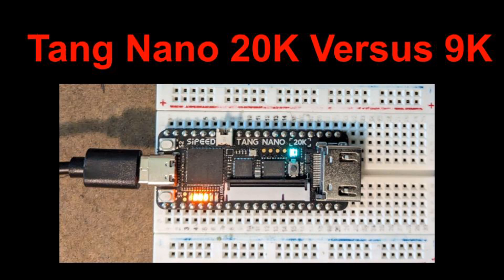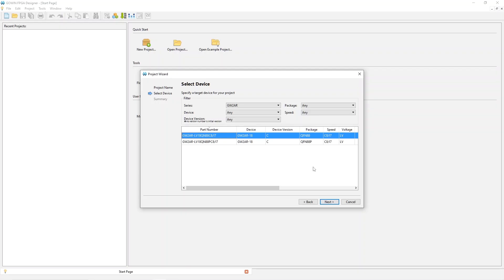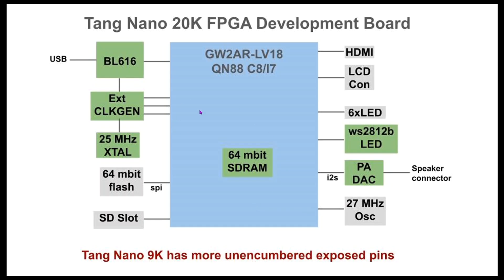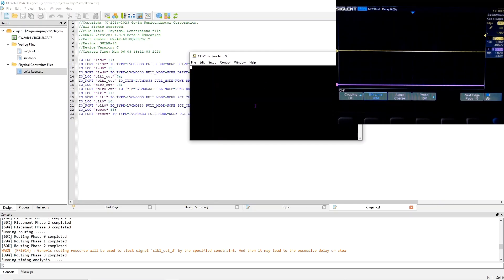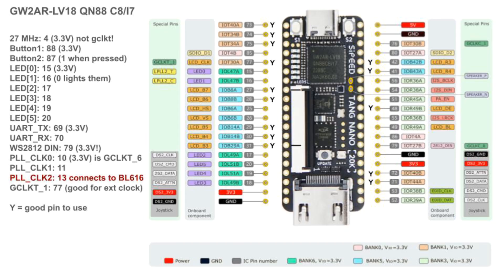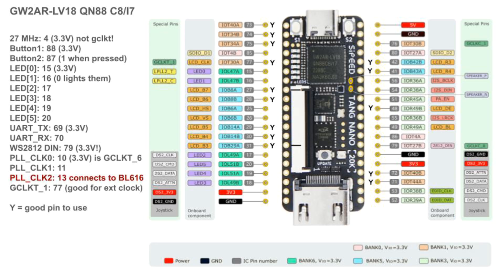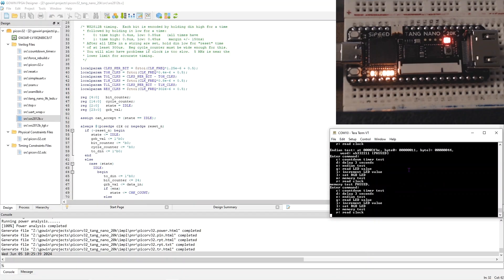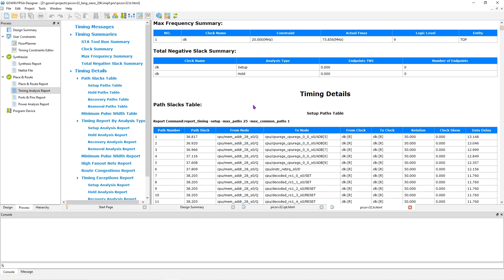Tang Nano 20K vs Tang Nano 9K FPGA Board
This video highlights the differences between the Tang Nano 20K FPGA development board and the Tang Nano 9K.   Both boards are inexpensive development boards that can be used on breadboards for experiments and learning.  I use the development tools from Gowin.

Chapters:
0:00 Intro
0:27 FPGA differences
1:31 Board differences
3:13 Clock control
5:45 Pins and pinout
7:37 PicoRV32
9:32 Resources and timing

Links
github for PicoRV32 mini-SoC for Tang Nano 20:

for a version that supports both the Tang Nano 9K and the 20K.  There are project files for both.  This repository is newer than this video.